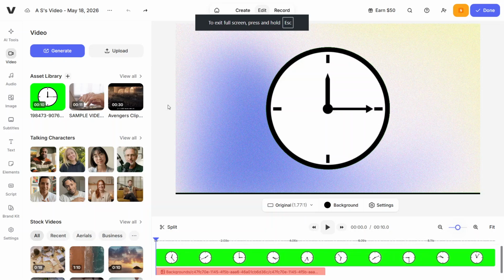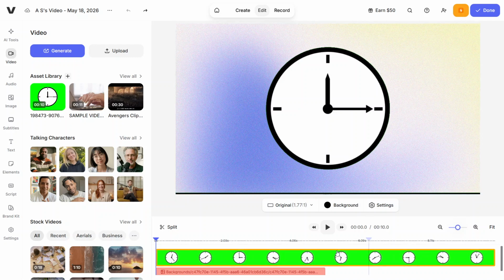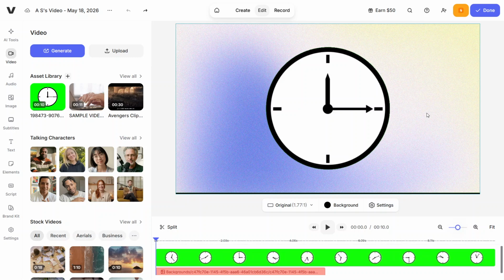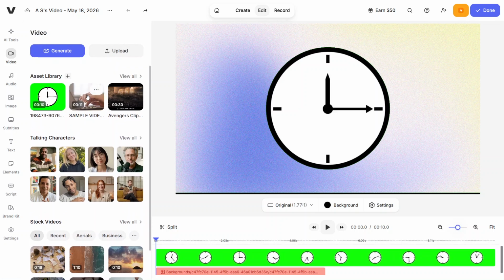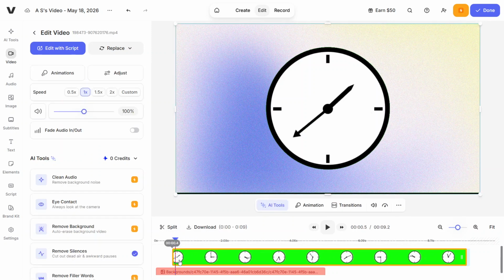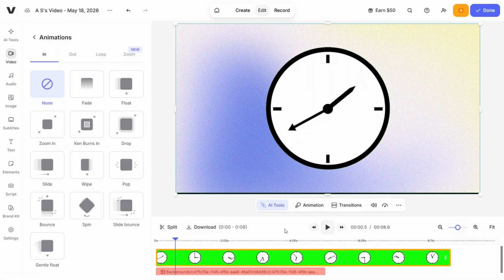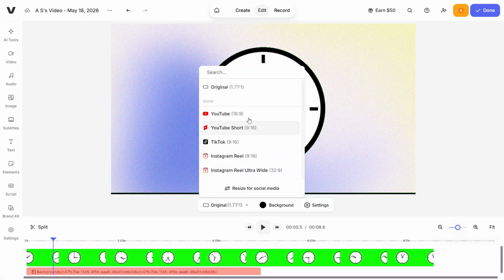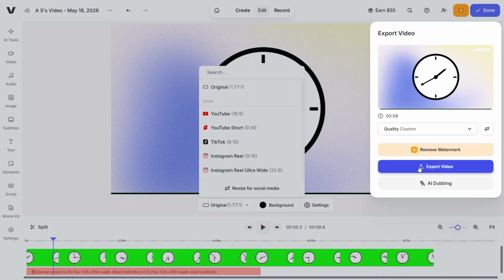How to Use Veed Video Editor (2026) | Step-by-Step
In this tutorial, you'll learn exactly how to use Veed video editor to create, edit, and export polished videos without any prior experience. We walk through the full Veed interface, covering how to upload footage, add subtitles, trim clips, insert text overlays, and export your final video in the right format. This is the updated method that works with Veed's current dashboard, so you won't run into outdated steps or missing features. Whether you're creating content for social media, ads, or your online store, Veed makes the editing process straightforward and fast. Watch the full walkthrough and start editing your first video today.